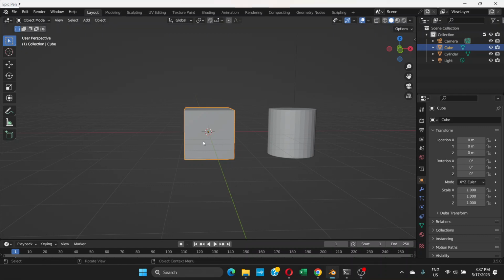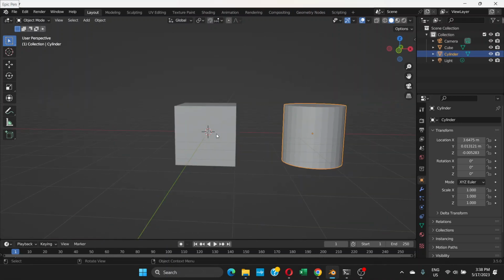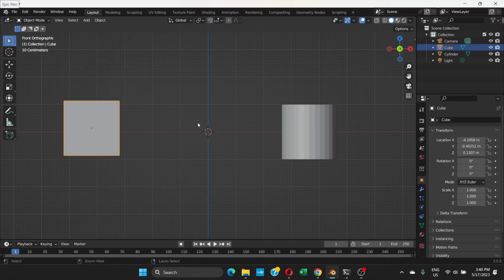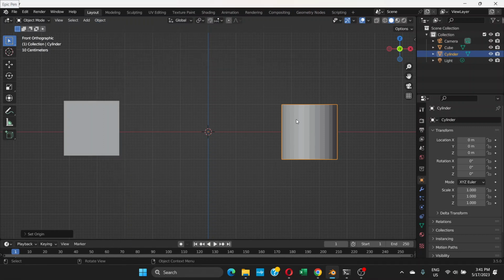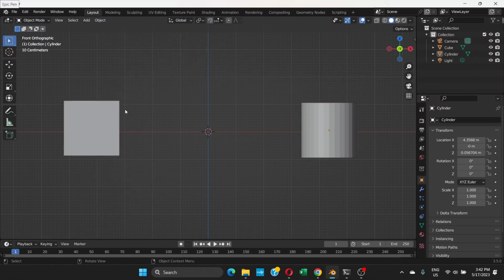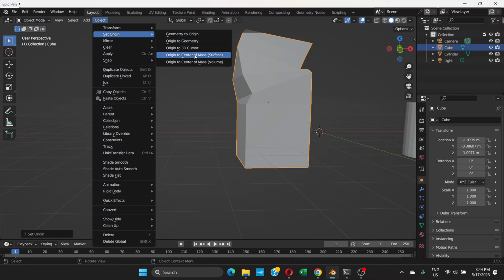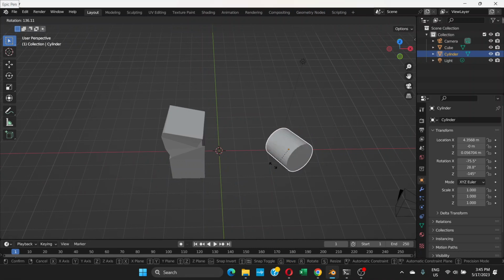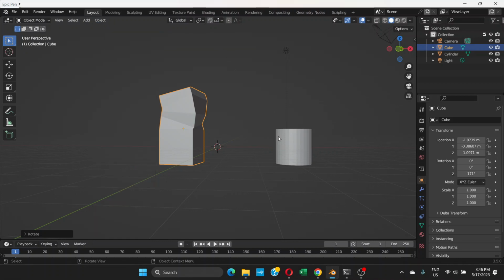How to set Origin of an object in Blender to rotate the object correctly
In this blender tutorial, you will learn how to use 'set origin' option to make the rotations of the objects proper and correct.